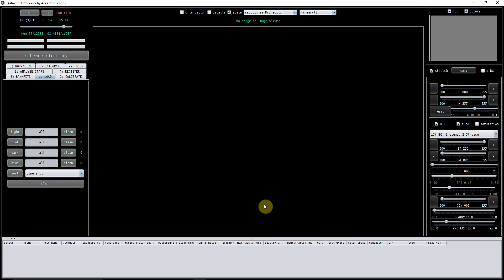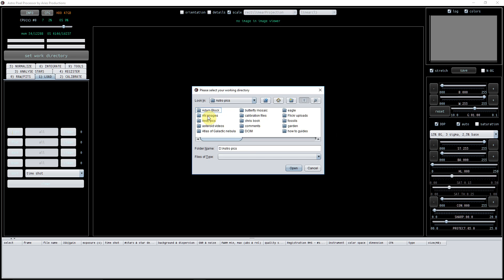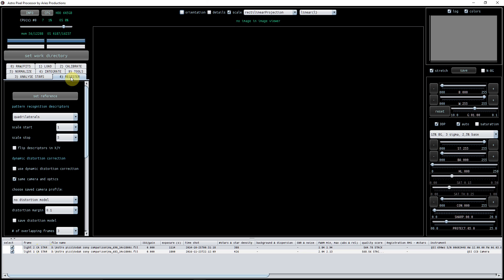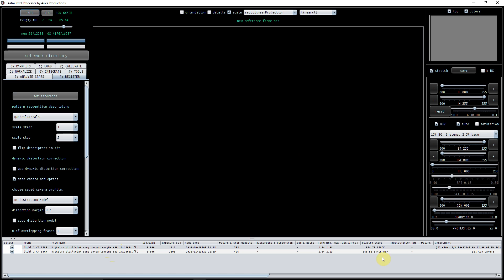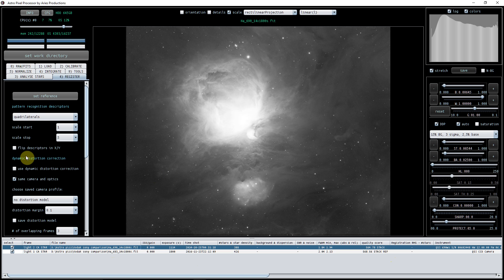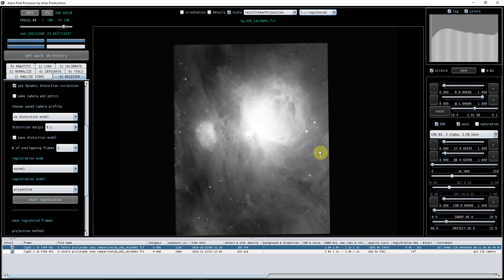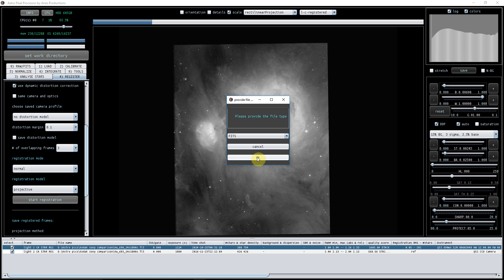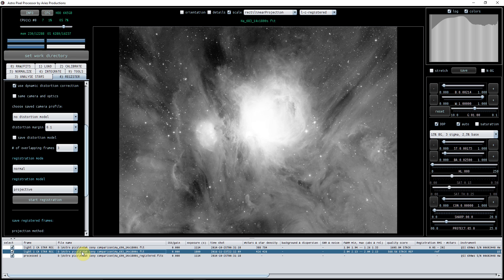How to register two different size images in APP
A short video on how to register different size, resolution or scaled images together. You may want to do this to enhance areas of a target in a wider field image for example.